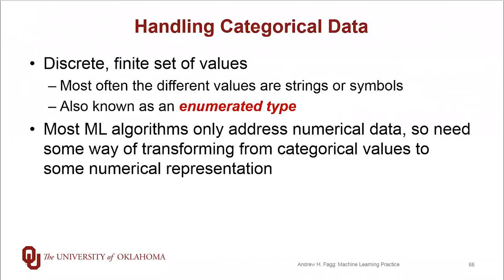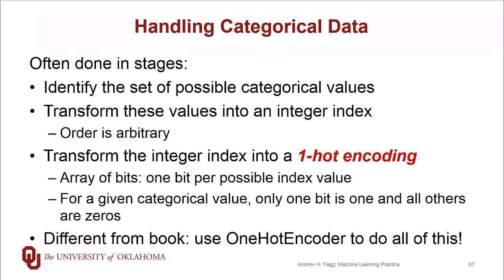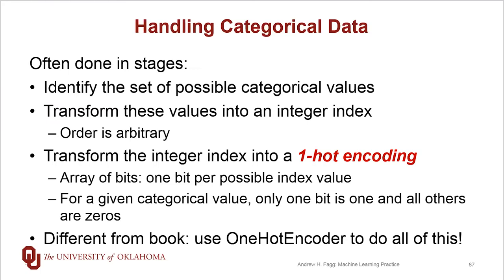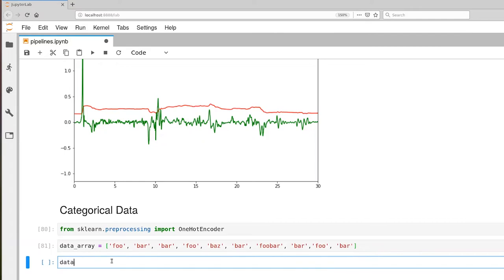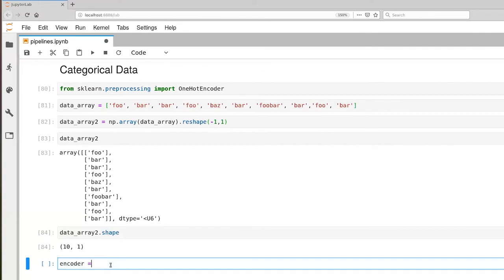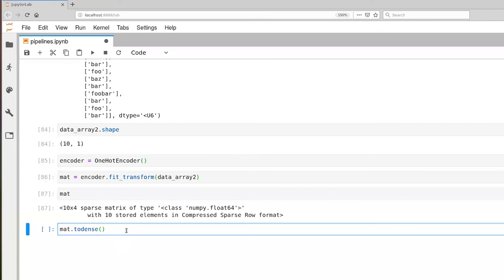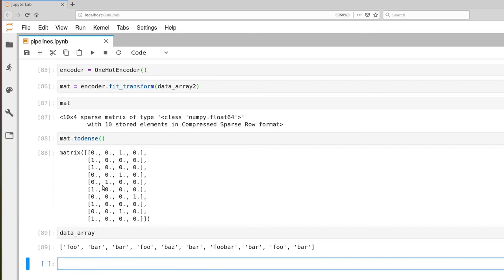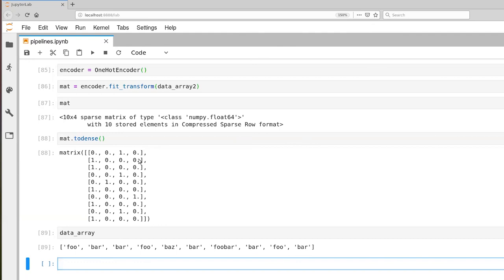Representing Categorical Data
Representing categorical data for machine learning